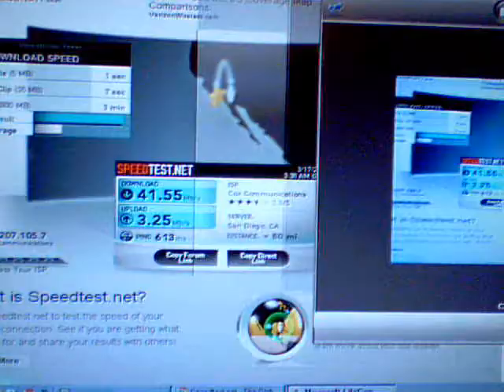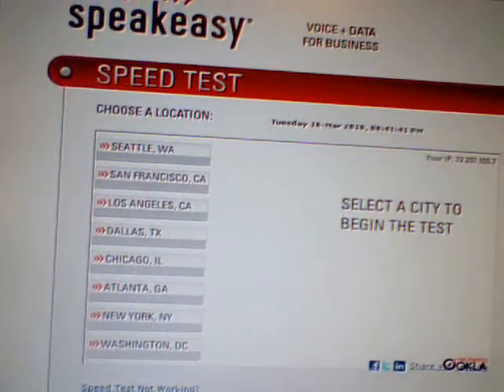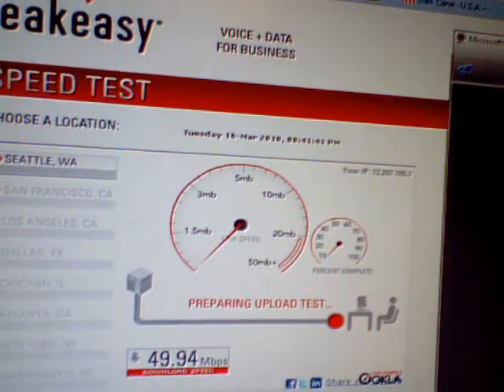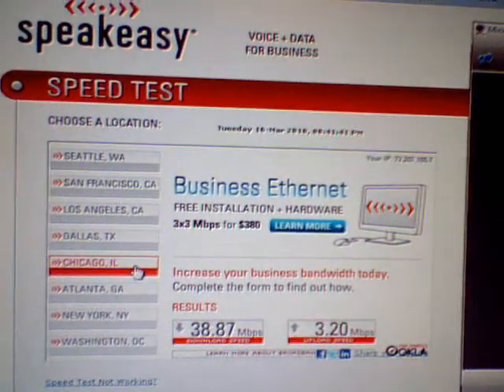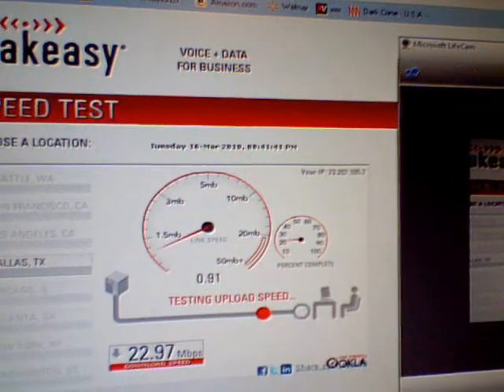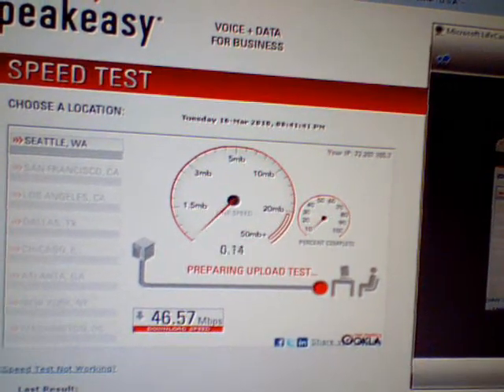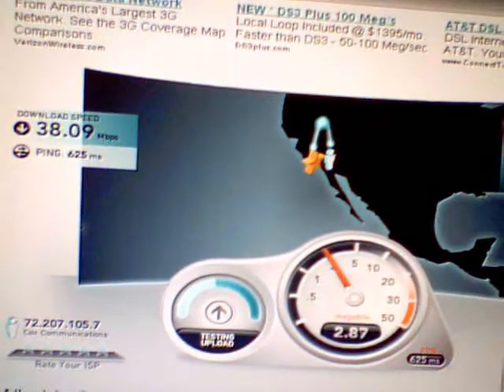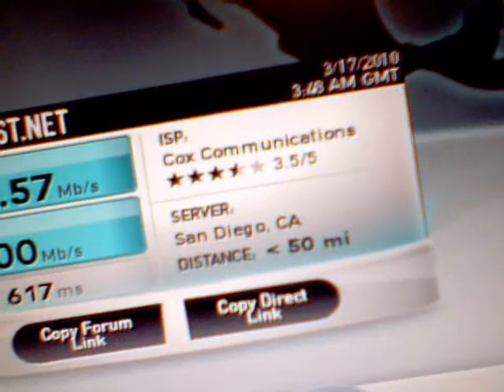March 16th-- DOCSIS 3 MODEM AND NETWORK SERVER TEST TOP FASTEST CITIES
Just a speed test I did 1 night with my docsis 3.0 modem  taking speed test random across country on different servers